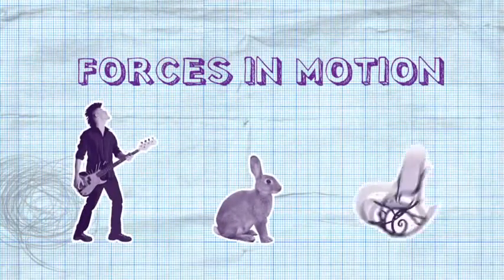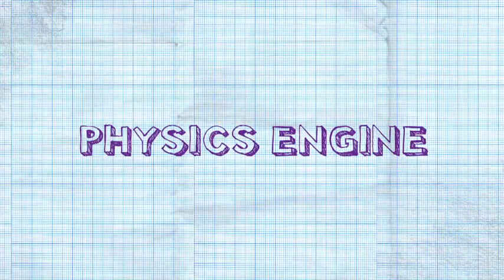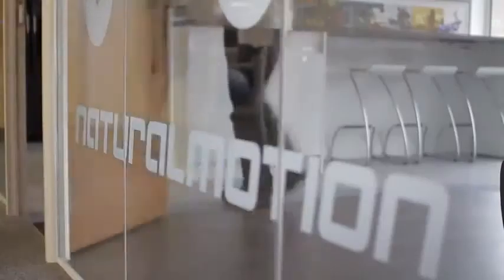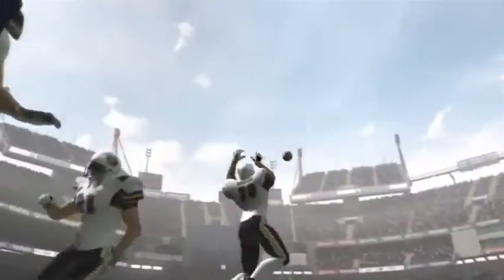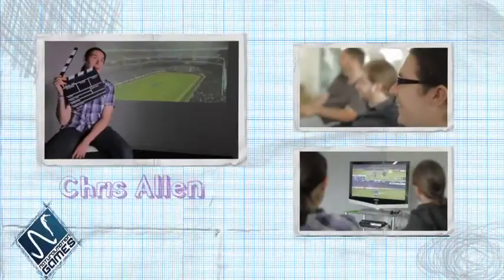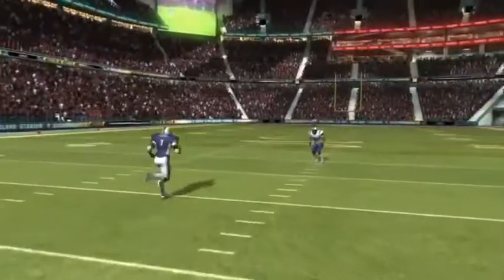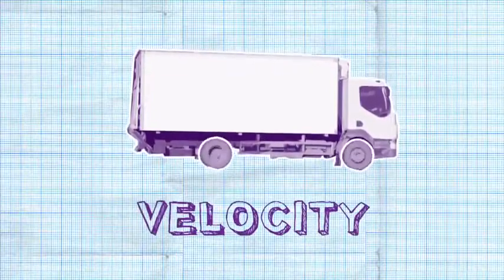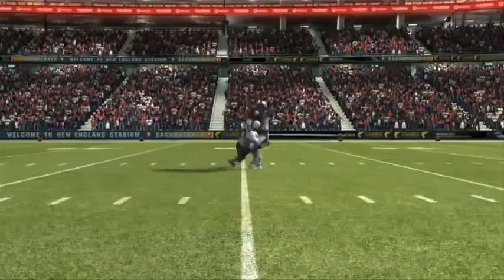NaturalMotion Games 'backbreaker' subtitulado.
leeme